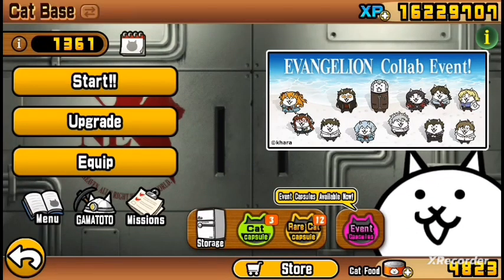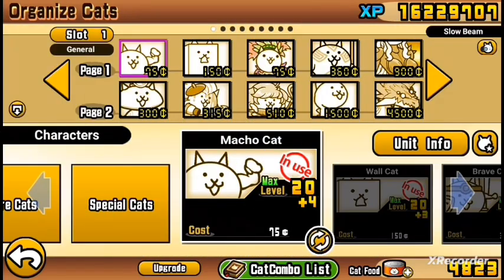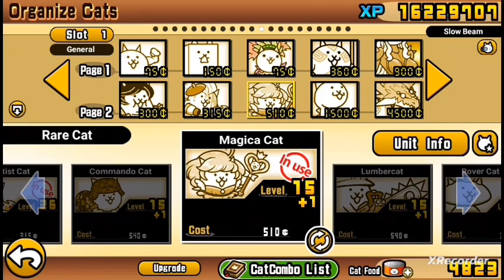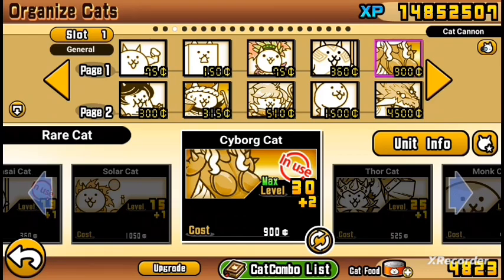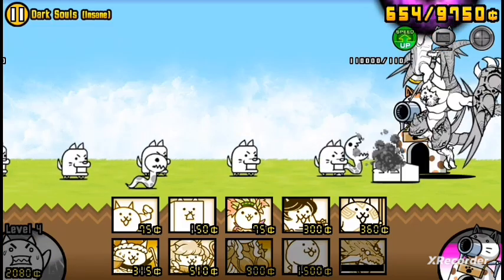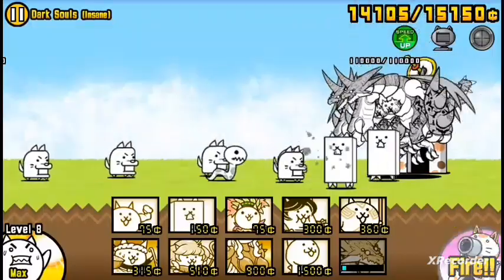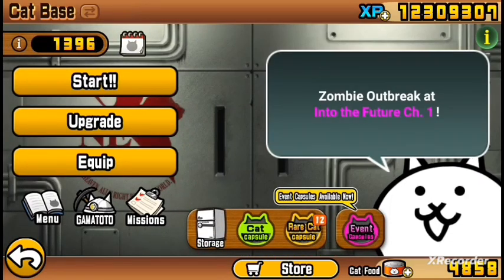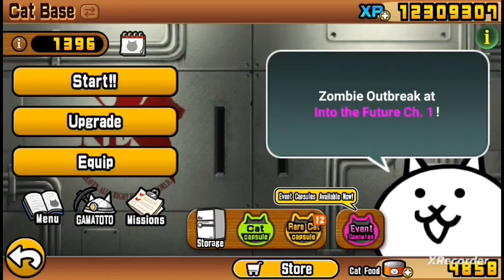Obtaining The Crazed Cat !!! | The Battle Cats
probably some of the most fun I've had in Battle Cats so far... and now the feeling of nervousness in my stomach is replaced with one of hunger

Also just wanted to thank you guys for being there you all are cool :)